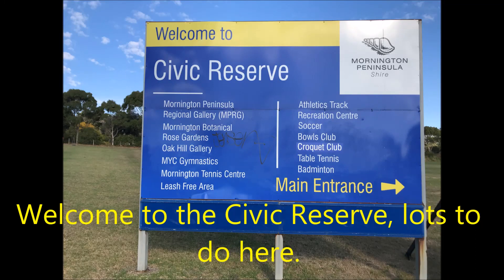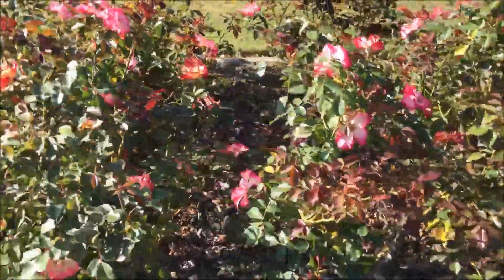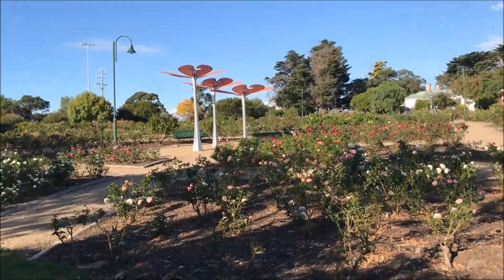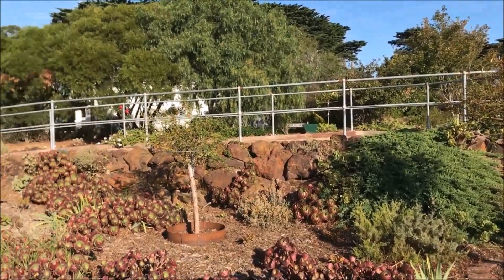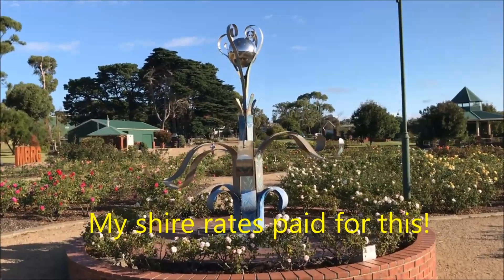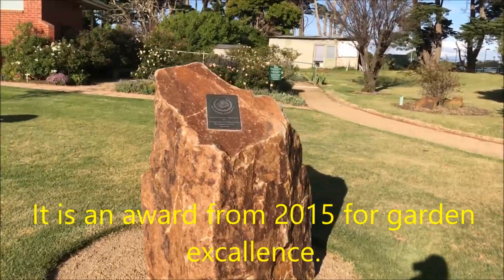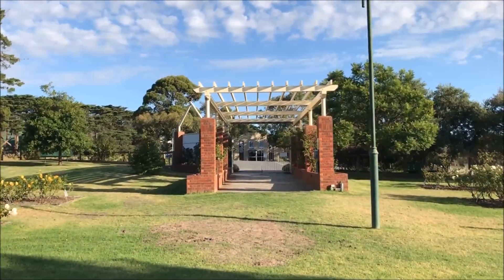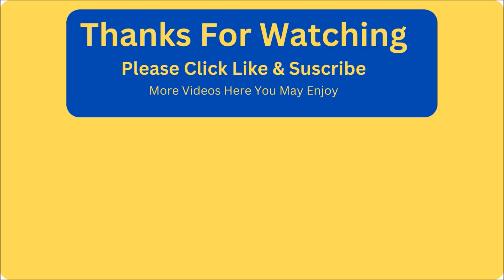Mornington Botanical Rose Garden Autumn Tour March 2023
Mornington Botanical Rose Garden Autumn Tour March 2023. A tour of the garden beds, viewing areas, garden sculpyures and of course the roses. Also  the geese.